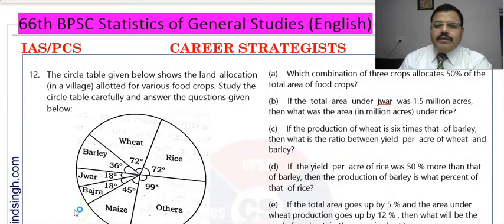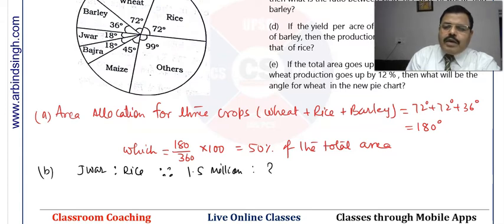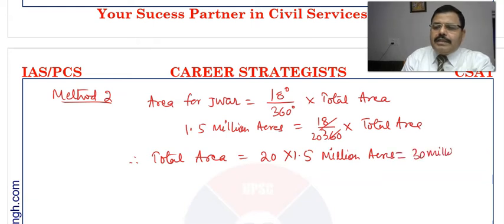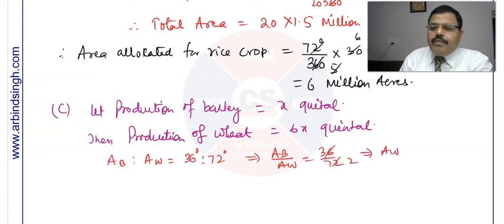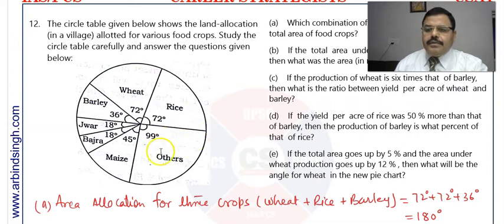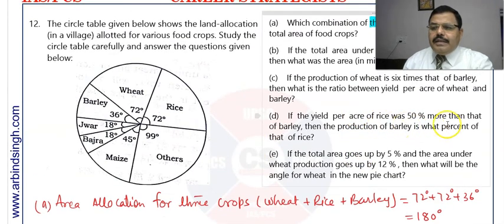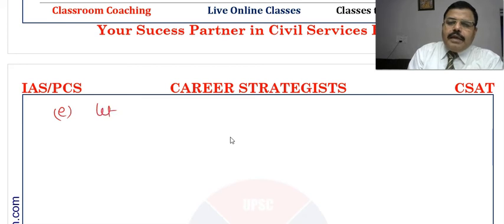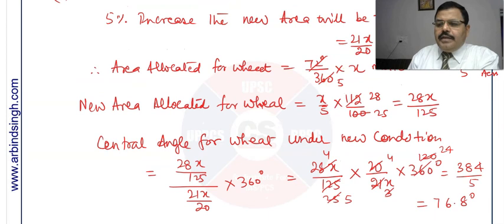66th BPSC Main General Studies Paper-1 ( Statistics Solution of Q.no.13)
Solution by Arbind Singh
at CAREER STRATEGIST
One of The Best Institute for Civil Services Examinations by Faculty of National Repute.